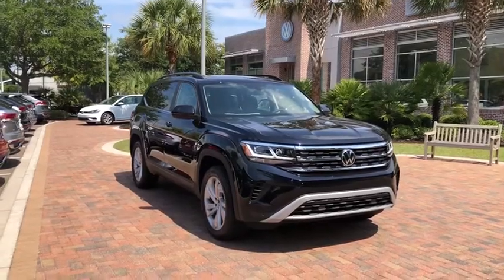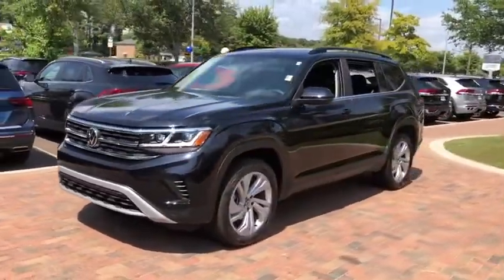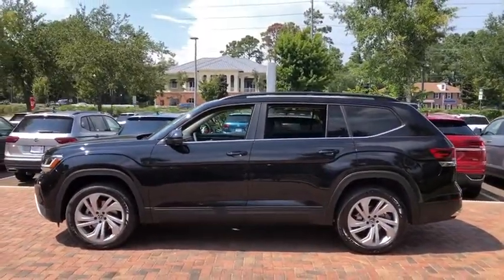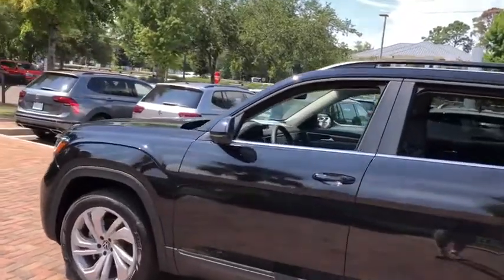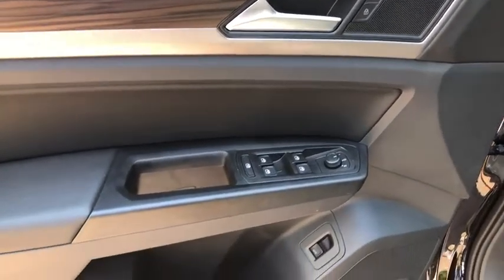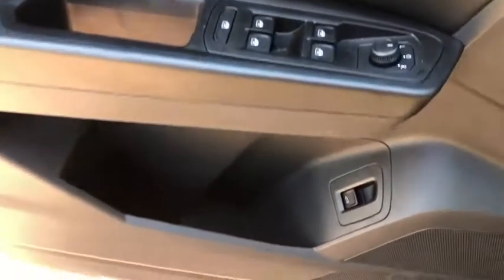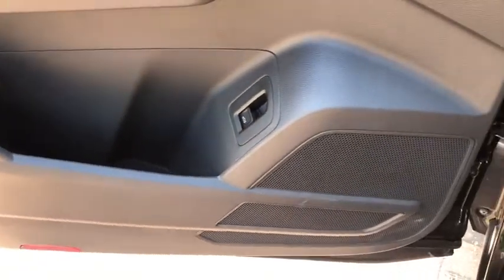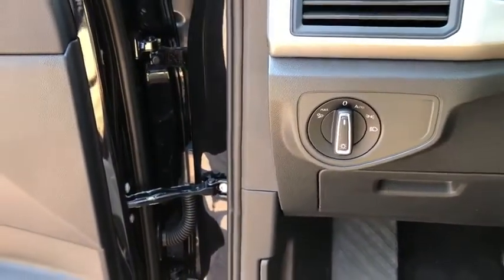2021 Volkswagen Atlas Charleston, Mt. Pleasant, West Ashley, North Charleston, Summerville, SC 41012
Deep Black Pearl New 2021 Volkswagen Atlas available in Mount Pleasant, South Carolina. Servicing the Mt. Pleasant, West Ashley, North Charleston, Summerville, SC area.
2021 Volkswagen Atlas 3.6L V6 SE - Stock#: 41012 - VIN#: 1V2JR2CA7MC506308

2021 Volkswagen Atlas 3.6L V6 SE w/Technology Black 3.6L VR6brbrbrWhile every effort is made to ensure the accuracy of the information on this site errors do occur so please verify information with a customer service agent. Prices do not include destination charges or any additional accessories . A $499.00 Closing Fee is included in the advertised price. All prices and offers are before state city and county tax tag title and license fees. Out of state buyers are responsible for all state county city taxes and fees as well as title/registration fees in the state that the vehicle will be registered. All other discounts are contingent on approved credit through VCI. All prices and offers include all incentives which the dealer retains unless otherwise specifically provided. The full cash price charged at any dealership depends on many factors including all products and services bought with the vehicle.